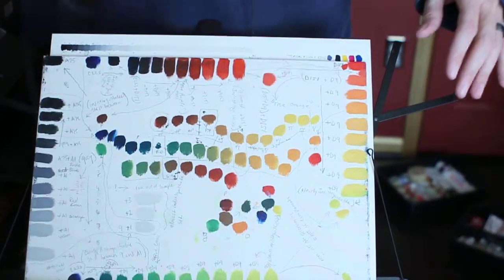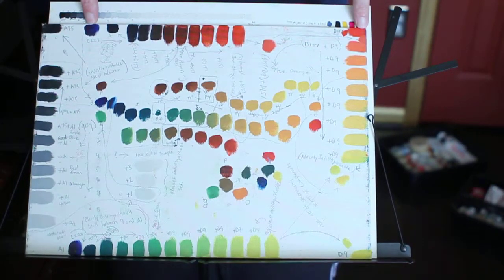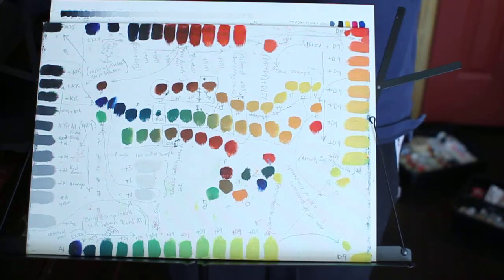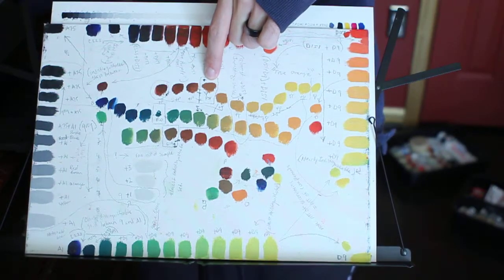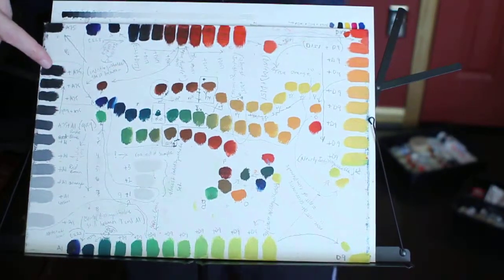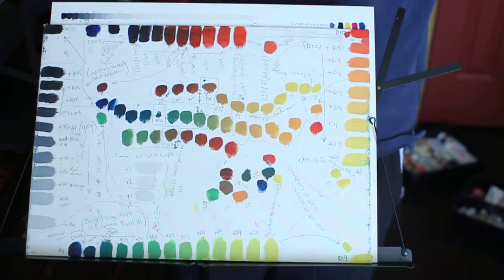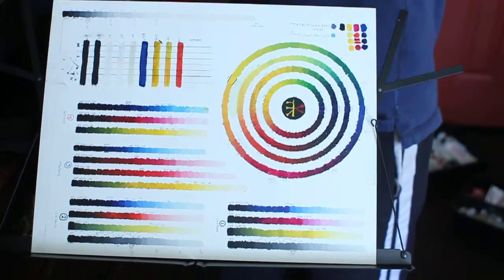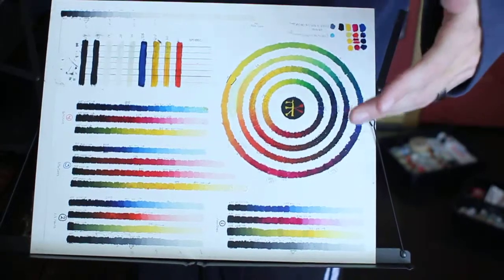Preparations for color chart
This video reveals the steps required to create a layout for color chart.
These videos reveal the learning process of exploration of color through experimentation. More specifically, the following studies were conducted to discover how many steps of JND (Just Noticeable Difference) exist between mixes of color.
For Example:
1) Between Blue and Red (i.e. when mixing Primary colors), how many shades of Purple can be distinguished? Or (when mixing complementary colors) between Purple and Yellow, how many shades of Black can be distinguished? Or between any two secondary colors, etc...
2) Where secondary colors are a result of unbalanced mixing of primary colors, what is the actual ratio required?
3) and ultimately, What is the colors produced by mixing Complementary colors: Brown, Black, and Olive Drab (the mud puddle).